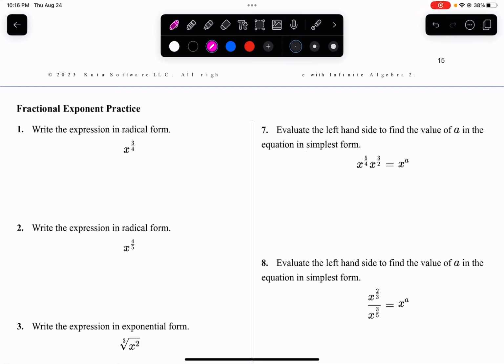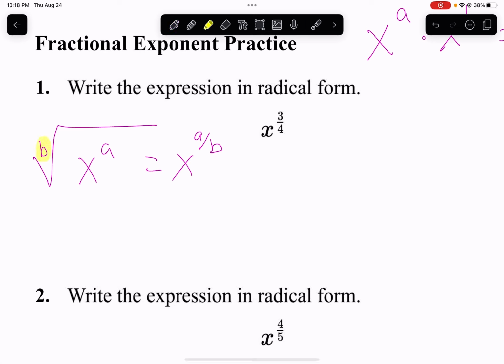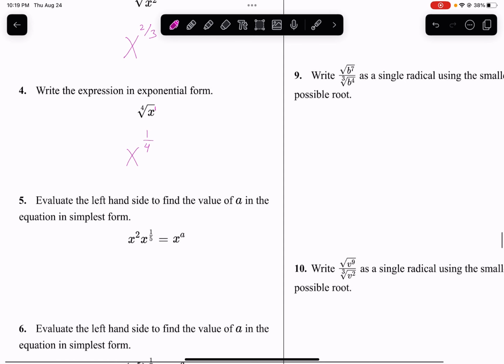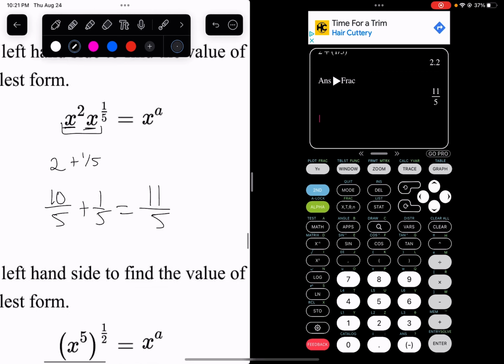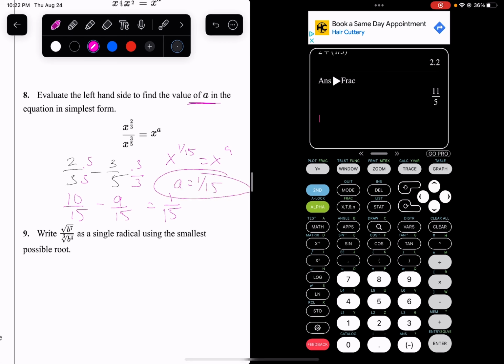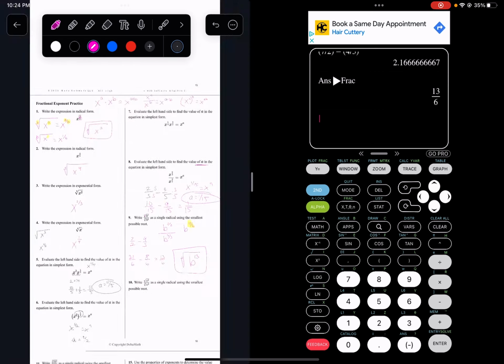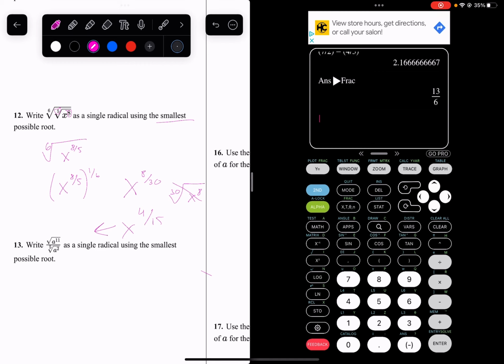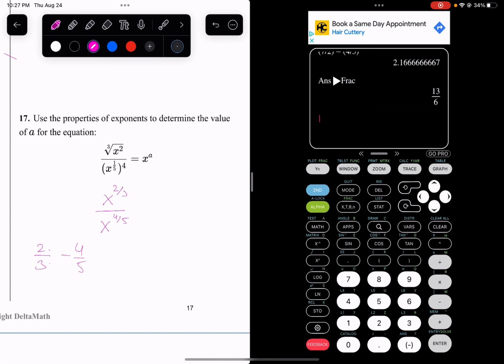Math 3 Fractional Exponents